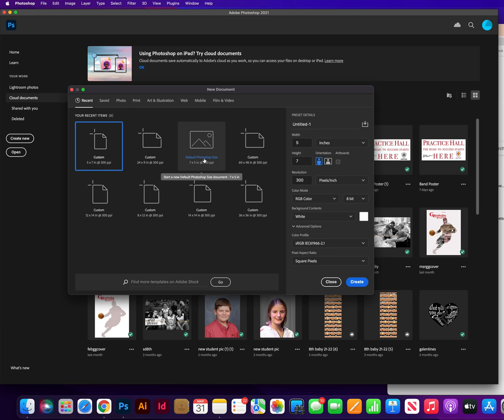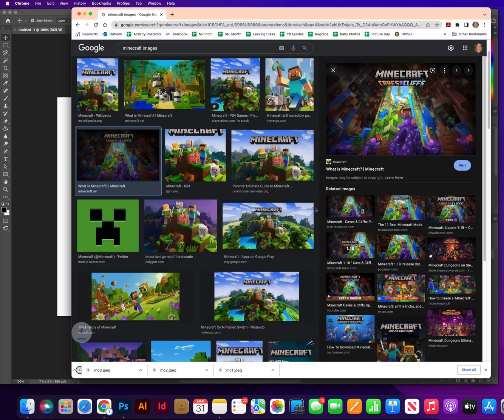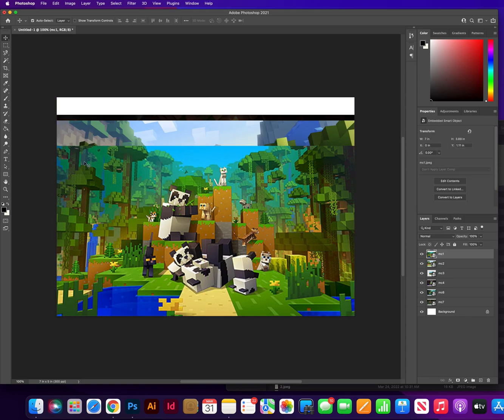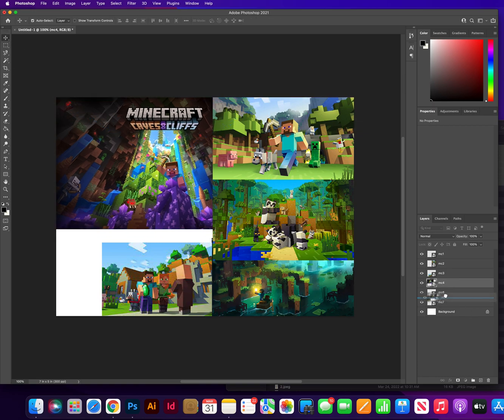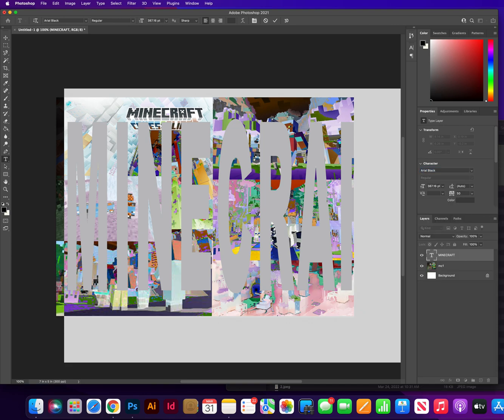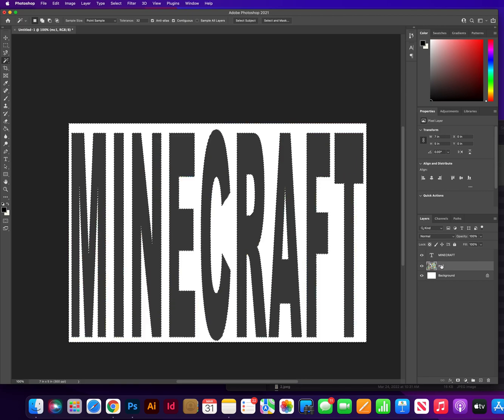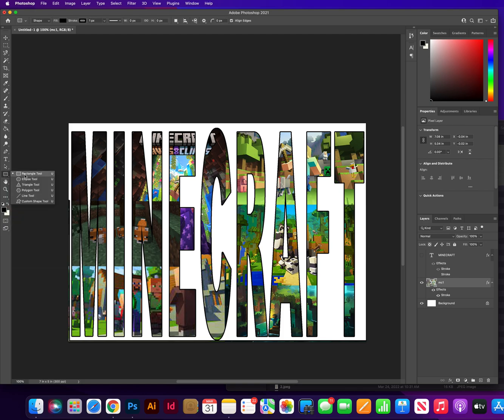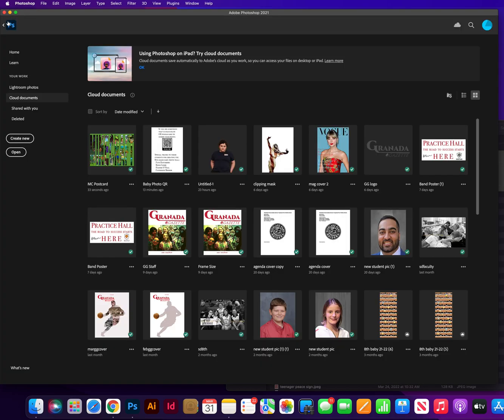Postcard in Photoshop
Beginners will learn how to make pictures appear inside of letters (without using a clipping mask).